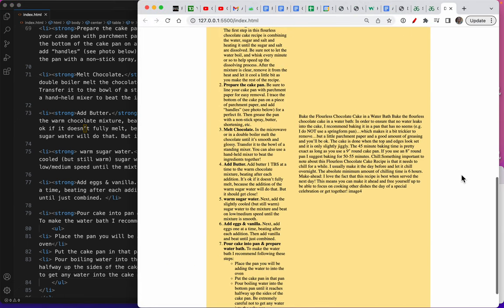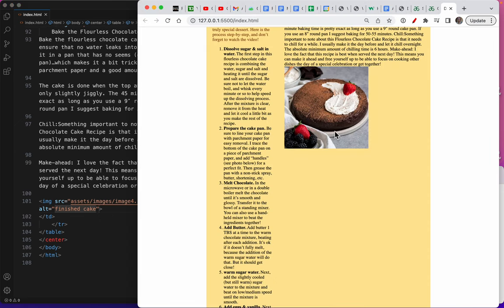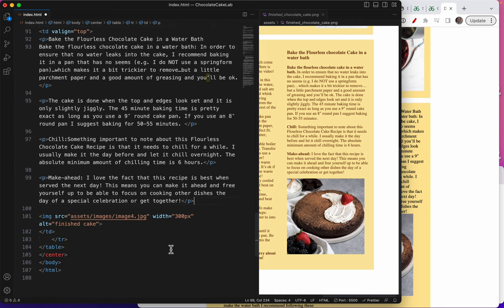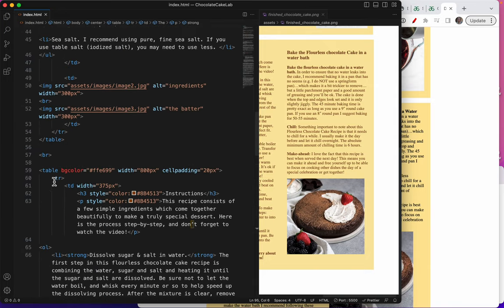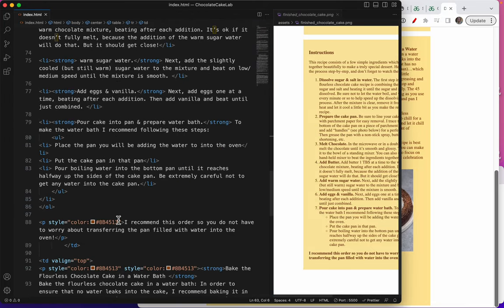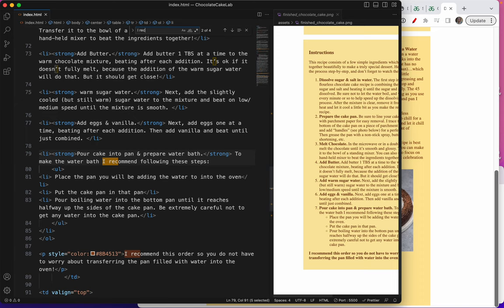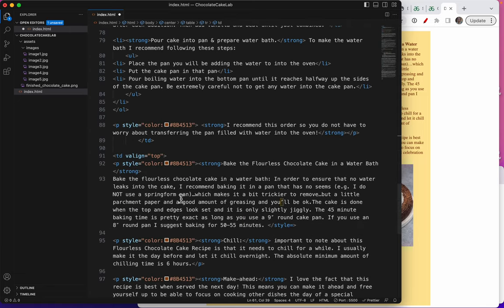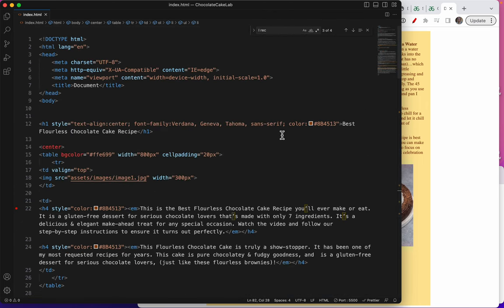Flourless Chocolate Cake - lab 2 (d)